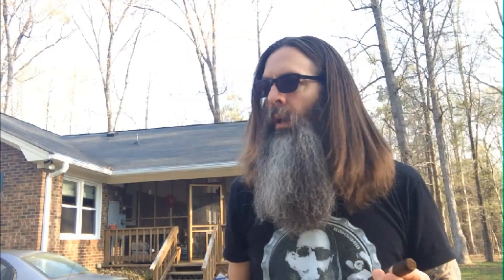Episode - 96 [Fonseca by Manuel Quesada]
Strength: Medium
Size: 5 x 50
Country of Origin: Dominican Republic
Wrapper Color: Natural
Wrapper Origin: Ecuadorian
Wrapper Leaf Type: Connecticut

-Cheers!